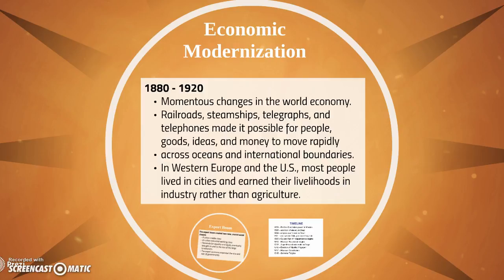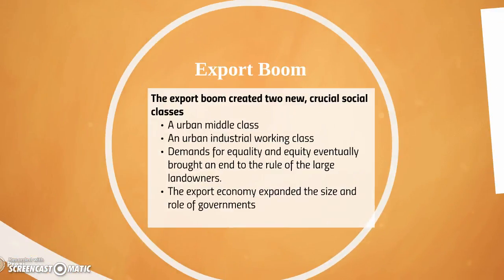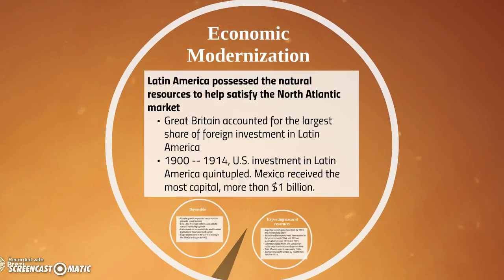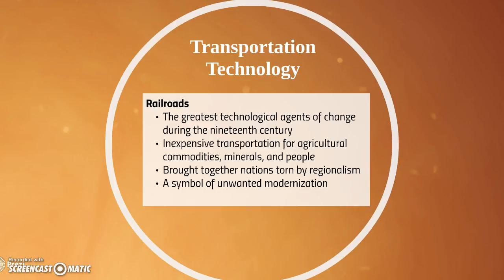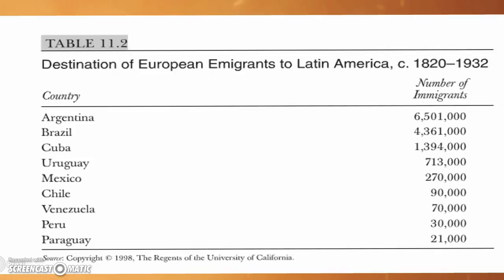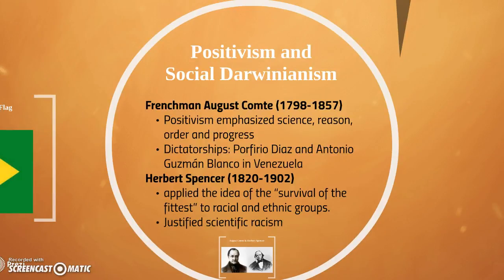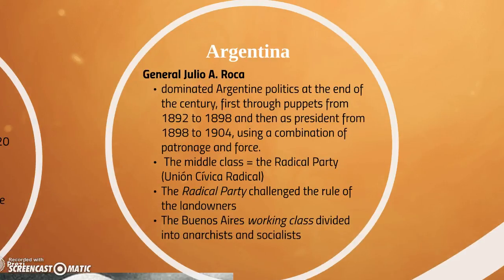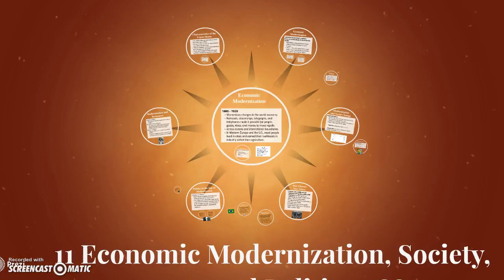11 Latin American Economic Modernization 1880 1920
The modernization of Latin America at the turn of the century and WWI.